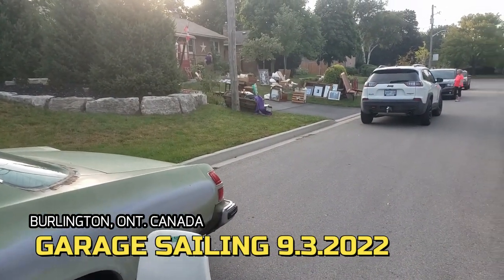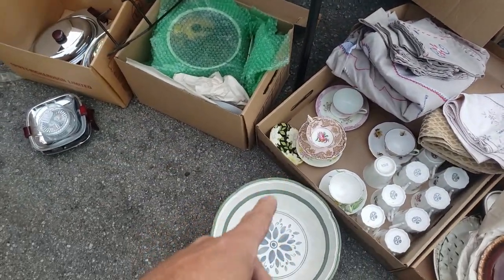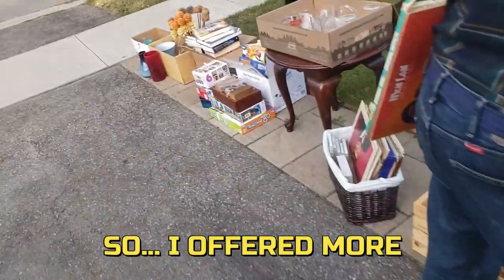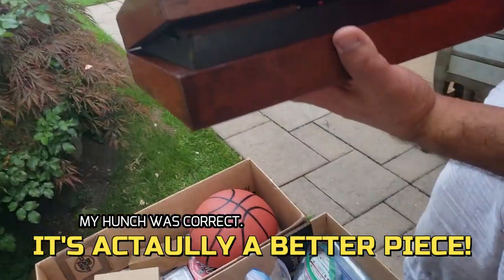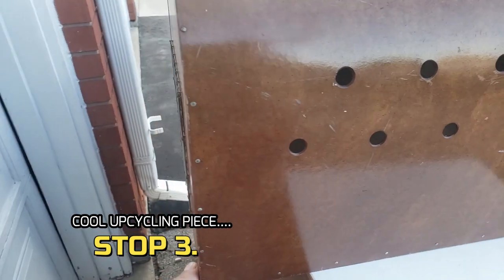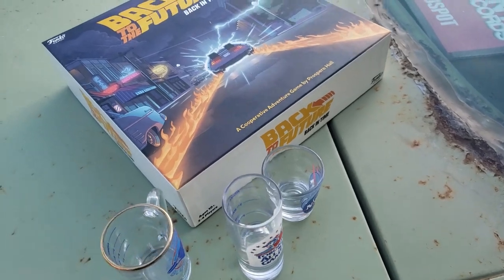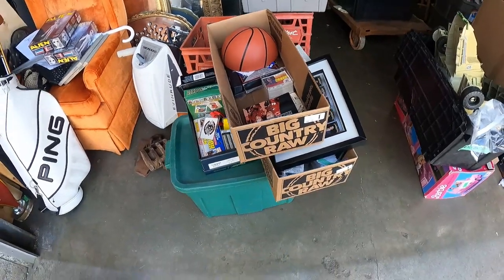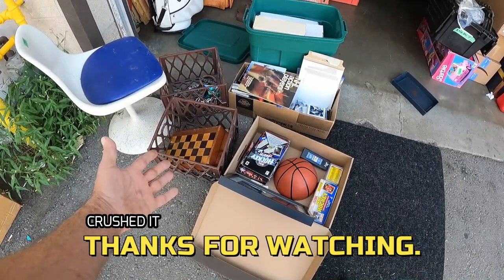I think I should be banned from garage sales.........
MCM Eero Saarinen, Sports Cards, China... $700 plus sales ?.. spent $120...  was a couple of hours of work sorting the cards, but worth the time. (Deeper dive video on cards coming next)

POST VIDEO COMMENT EDIT - after research, The gaming set picked up here- I actually thought was nothing too special, but knew was good - turns out to be a really big deal...
(someone is asking $700 just for the folding box/gameboard - ca 1880 Victorian)